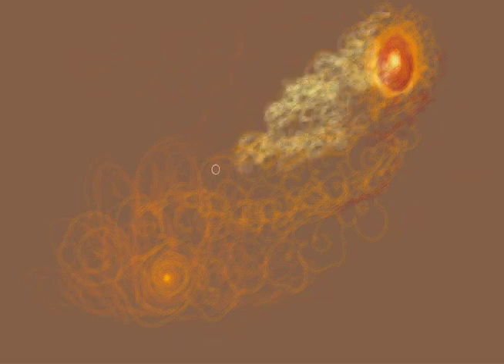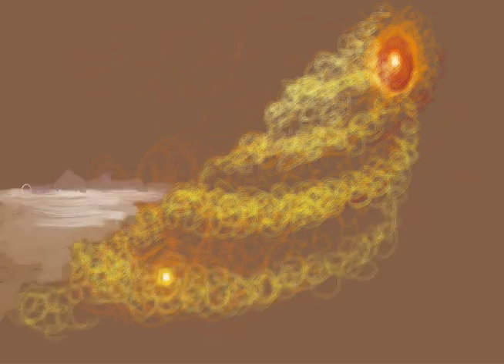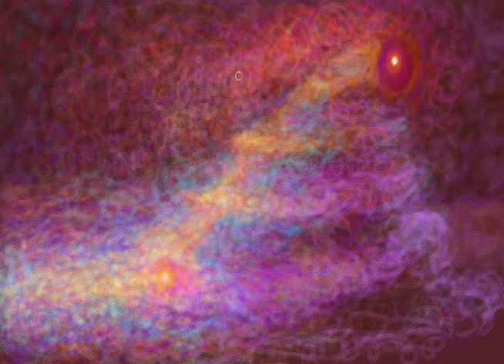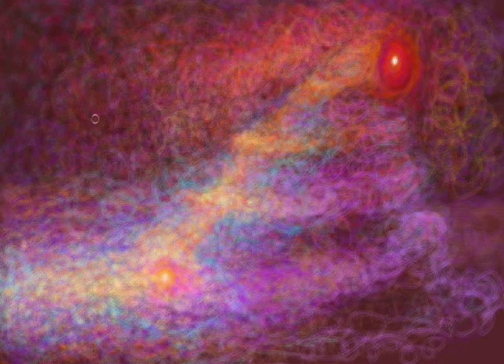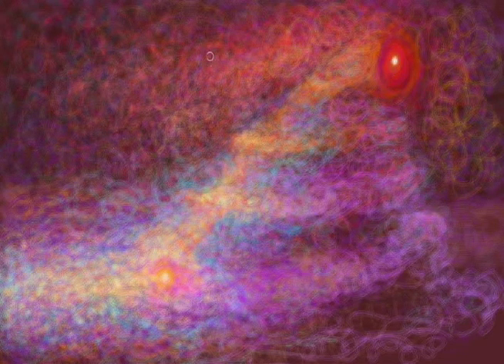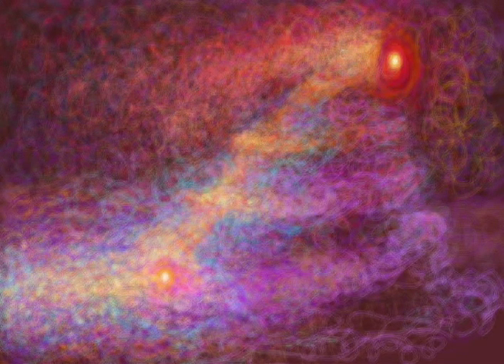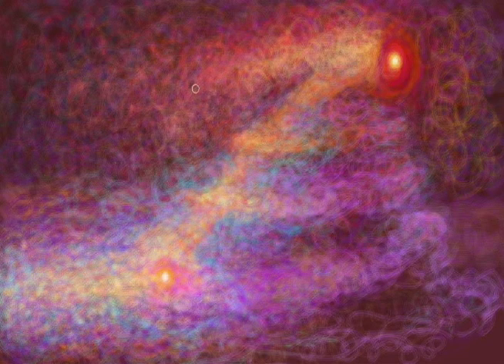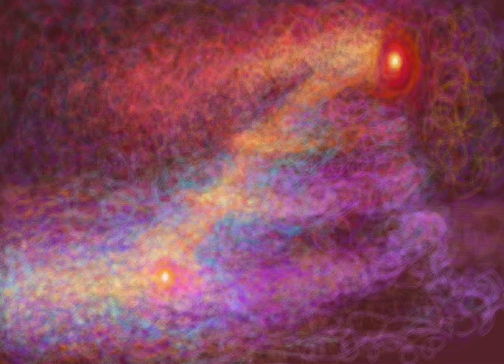Divine Love.mov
A guide meditation on experiencing love.

A meditation by the Brahma Kumaris. Written by Merilyn Hener. Imagery by Alexandre Porto.